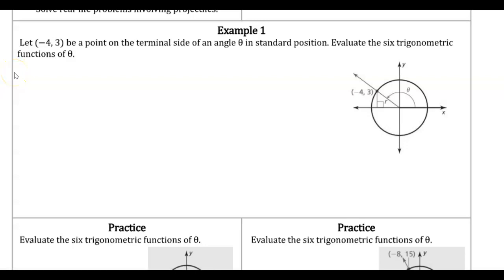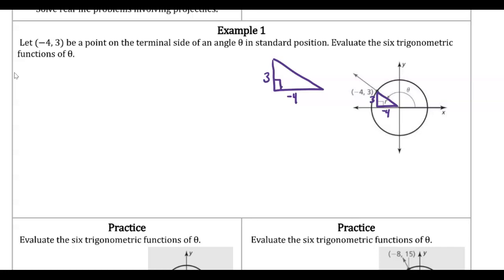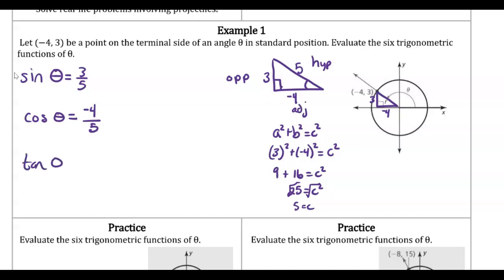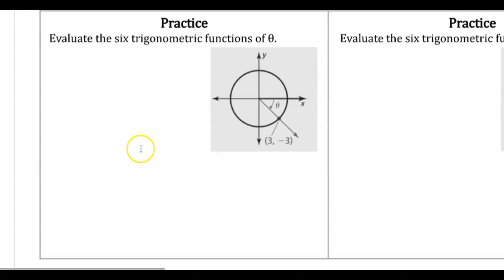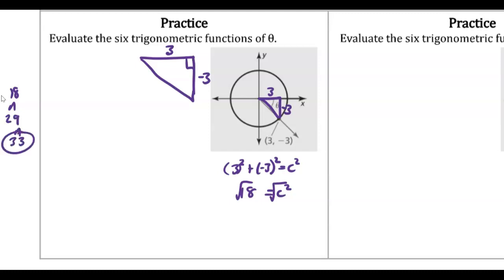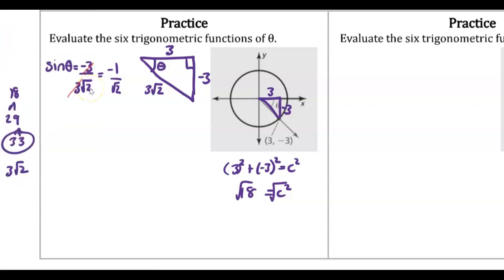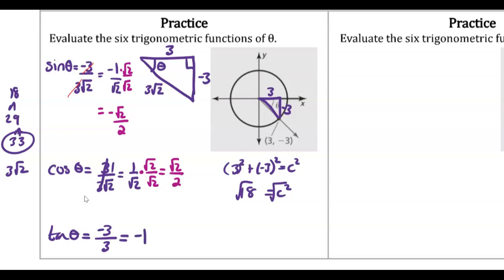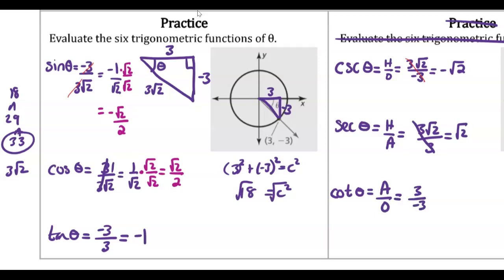Alg2 10.3 Ex. 1